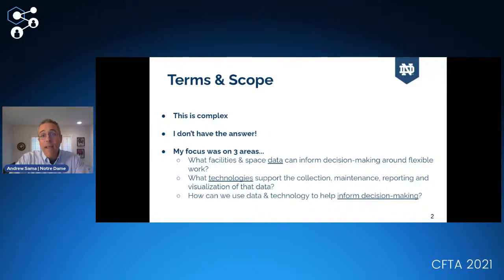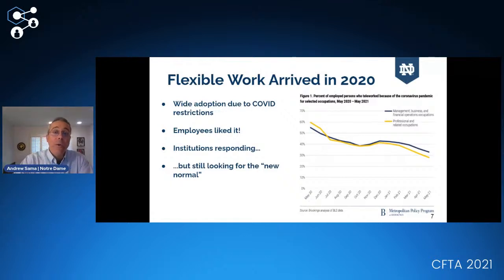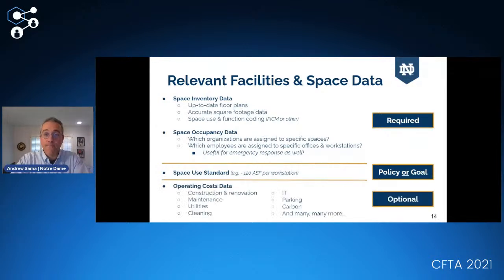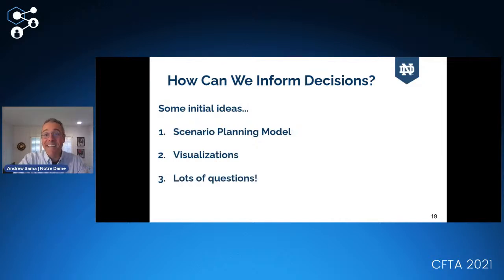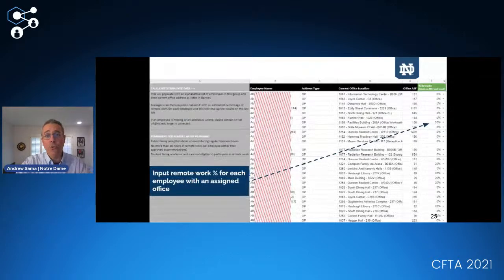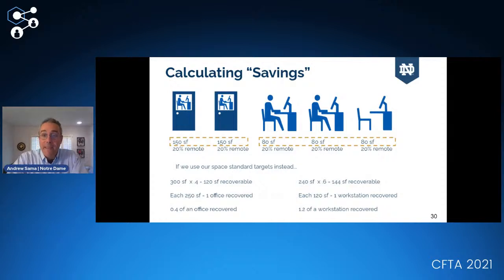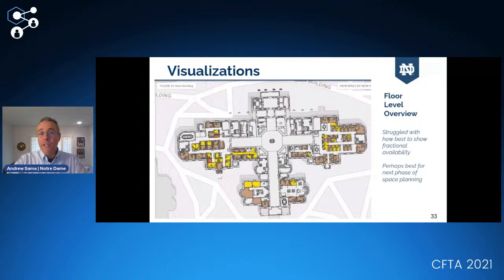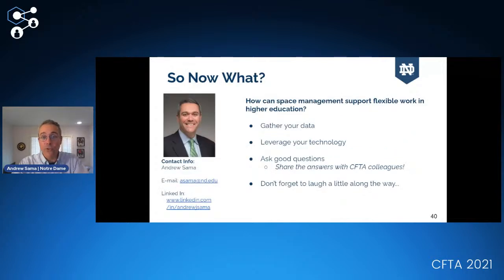How Can Space Management Support Flexible Work in Higher Education